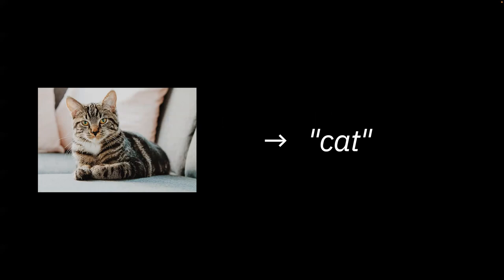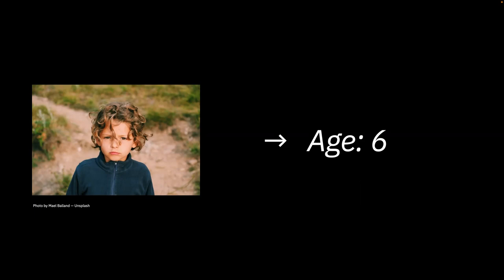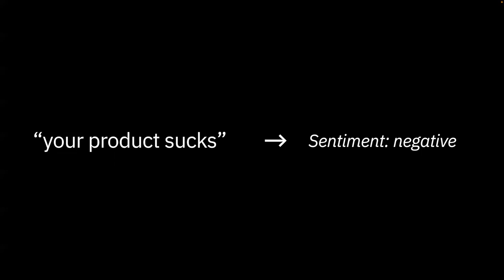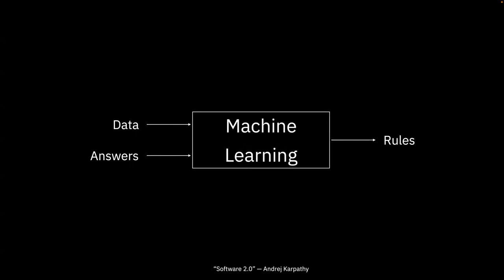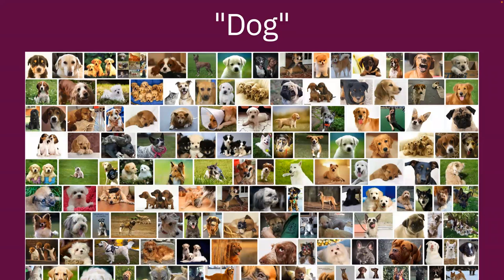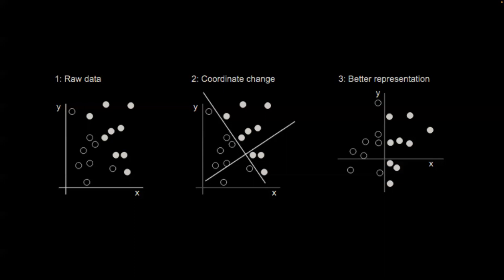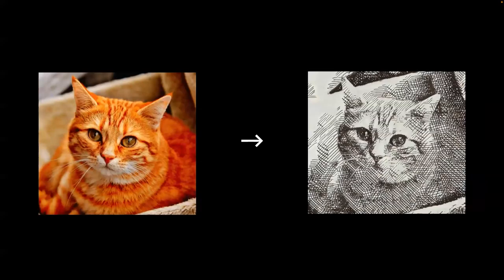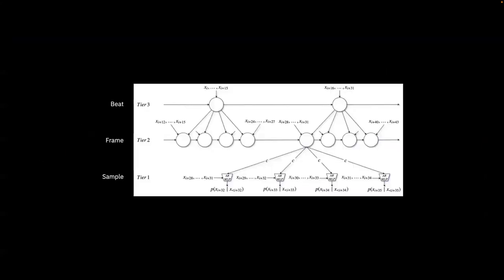Creative Machine Learning using Figment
Talk at Milieux (Concordia Montreal) on the applications of creative AI, and the tools we contributed to democratize AI for artists.

Talk given at Milieux (Concordia Montreal) on Thu Feb 24, 2022.